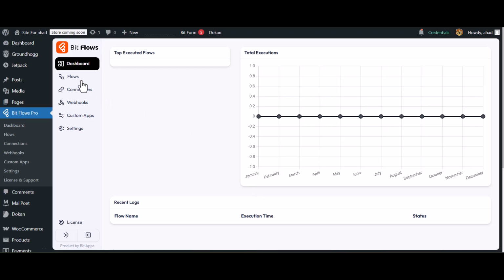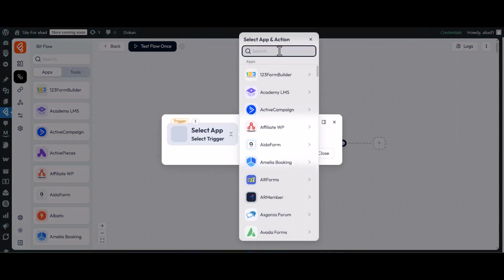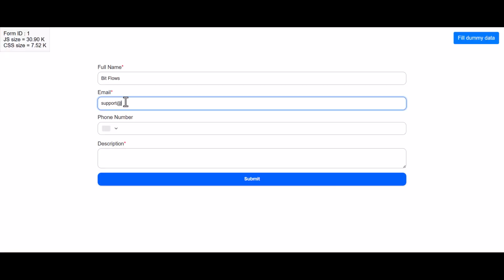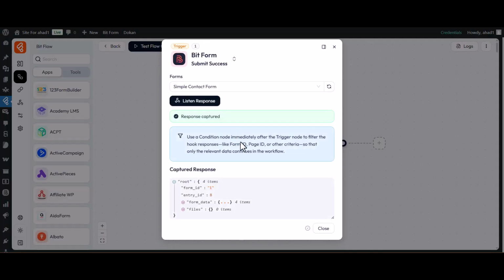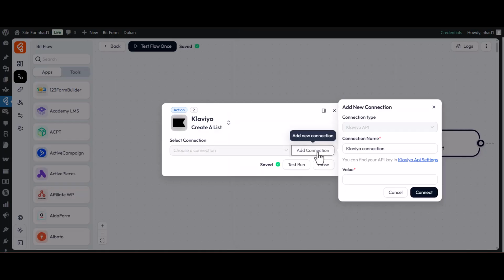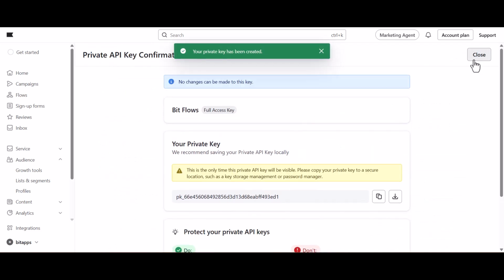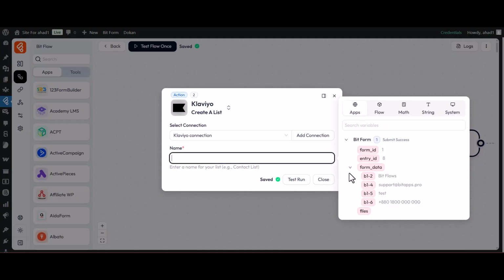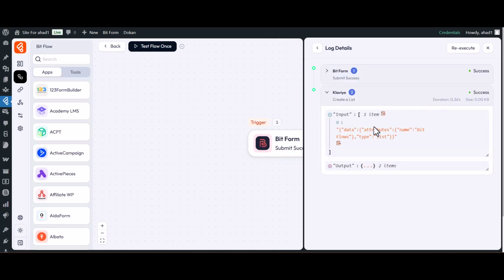How to Connect Bit Form to Klaviyo Using Bit Flows | WordPress Automation Tutorial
In this video, I’ll show you how to connect Bitform to Klaviyo using Bit Flows — a powerful no-code automation plugin for WordPress. 🚀
 Learn how to automatically send form submissions from Bitform to Klaviyo and seamlessly add new contacts to your email lists!

What You’ll Learn:
 ✅ How to set up Bitform as a trigger in Bit Flows
 ✅ Capturing form submission data in Bit Flows
 ✅ Connecting Klaviyo to automatically add contacts to your list
 ✅ How to generate and use your Klaviyo API key
 ✅ Mapping form fields to Klaviyo contact fields
 ✅ Testing the automation flow
 ✅ Verifying successful contact creation in Klaviyo

Timestamps:
 (0:00) Introduction to connecting Bitform to Klaviyo using Bit Flows
 (0:04) Overview of Bit Flows and its capabilities
 (0:07) What BitFlows can do for your WordPress automation
 (0:11) Installing and setting up Bit Flows plugin on your site
 (0:18) Creating a new flow in Bit Flows
 (0:32) Setting Bitform as the trigger
 (0:46) Submitting the form and capturing the response
 (1:02) Connecting Klaviyo as the action app
 (1:16) Adding your Klaviyo API key and mapping fields
 (1:50) Testing the flow with existing data
 (1:59) Verifying successful contact addition in Klaviyo
 (2:18) Conclusion – Thanks for watching!